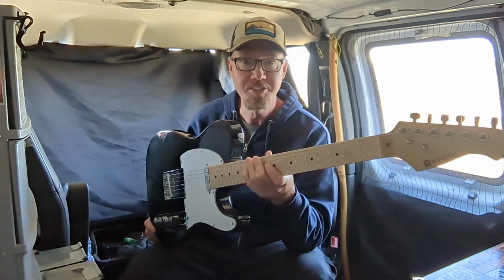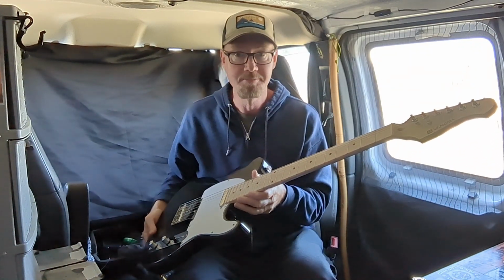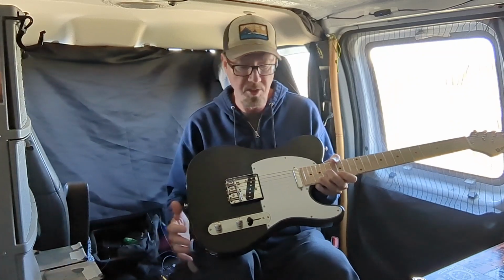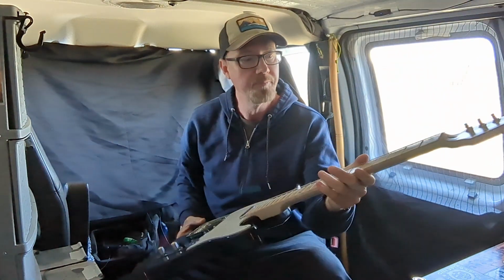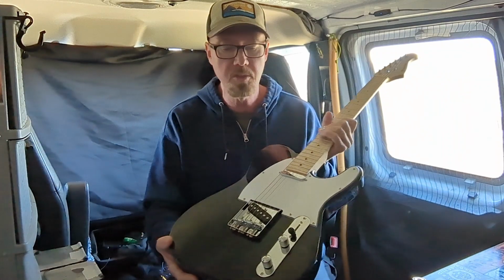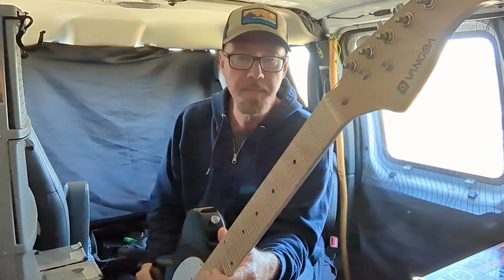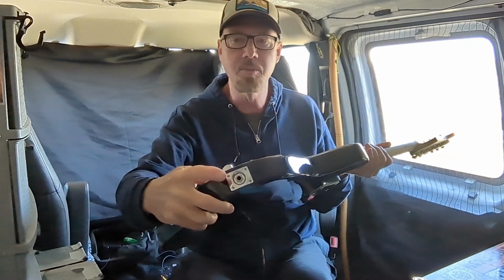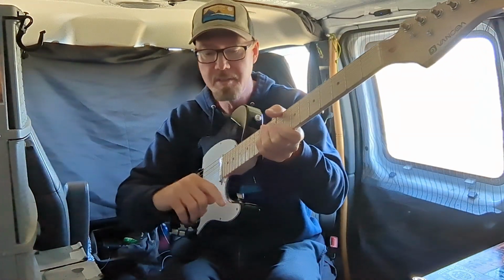This Guitar Shocked Me! Vangoa VTL-1 Electric Guitar. Telecaster Copy. Link in Description